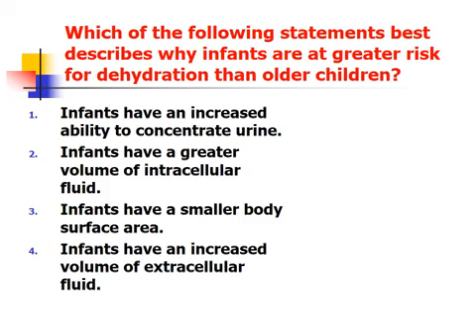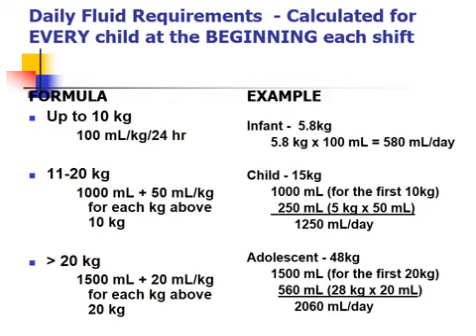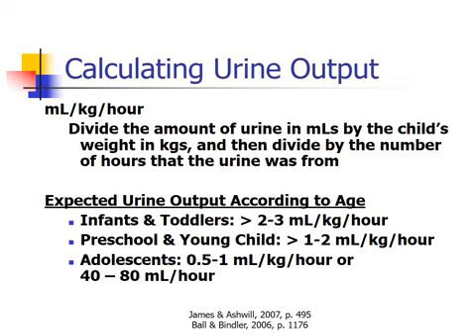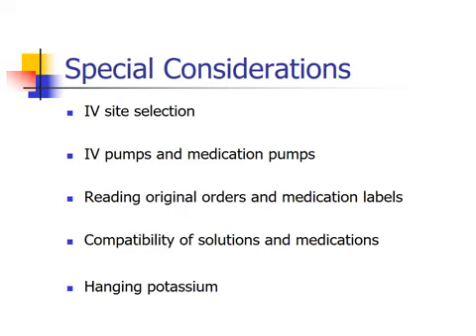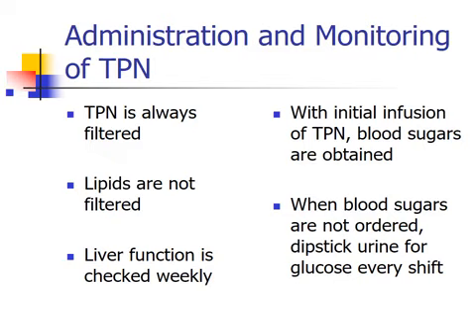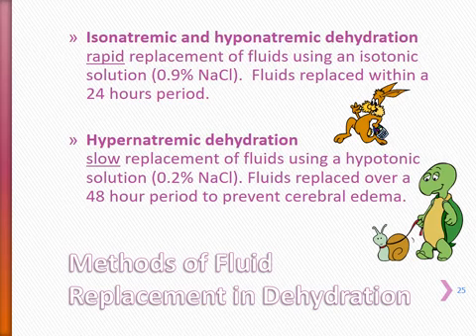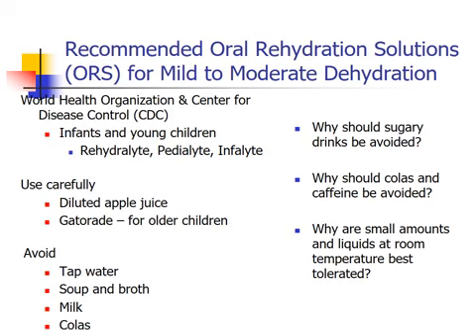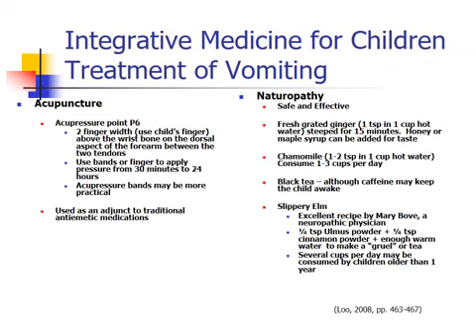March 18, 2023